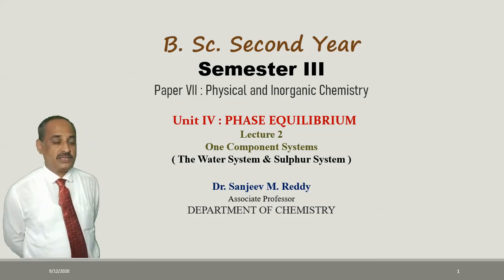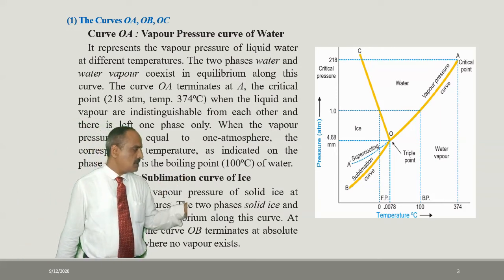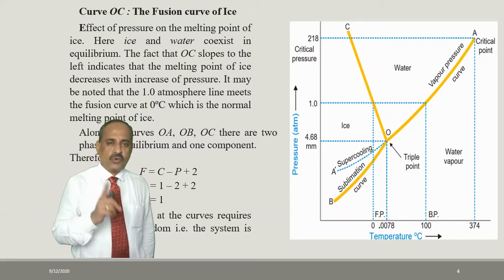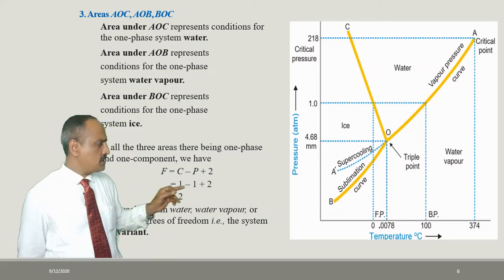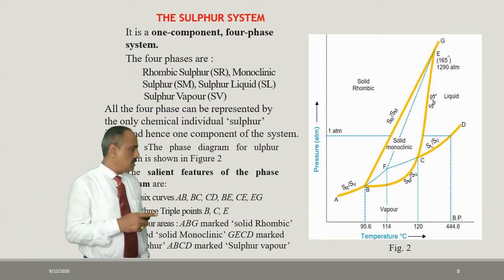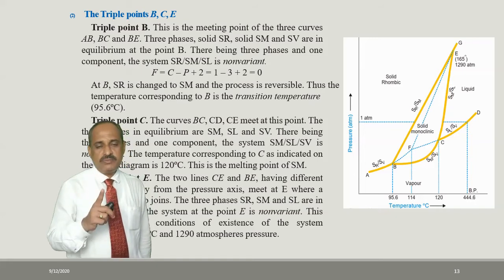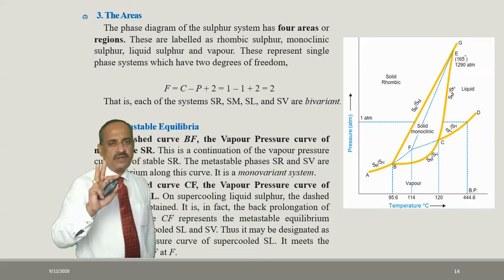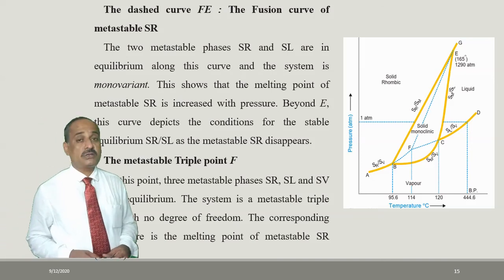PHASE EQUILIBRIUM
One Component System - Water System & Sulphur System
Explanation of salient features with Phase Diagram